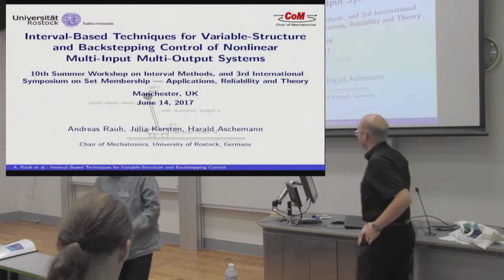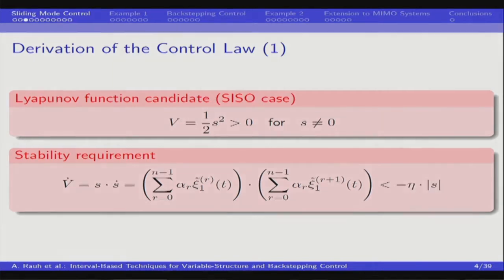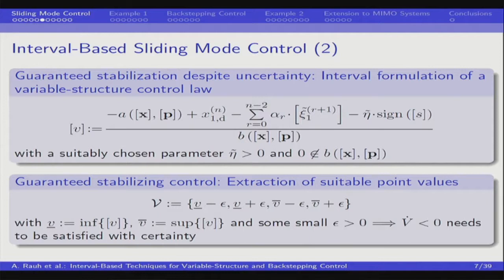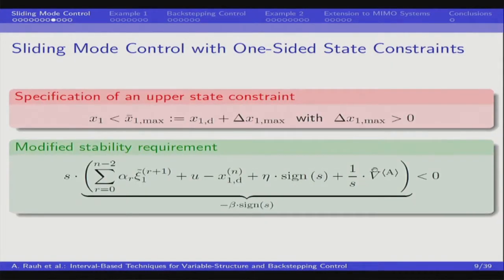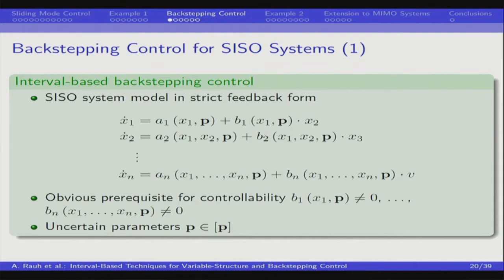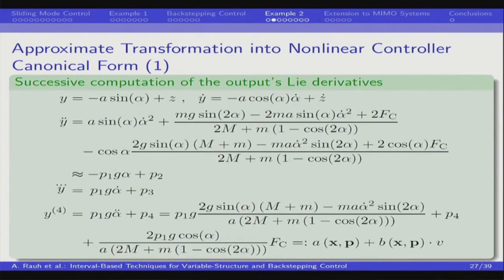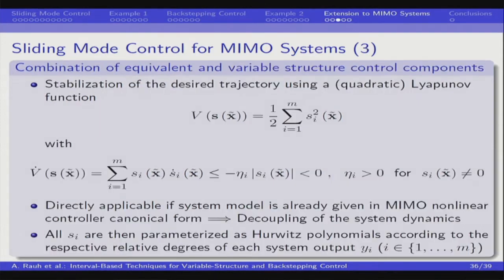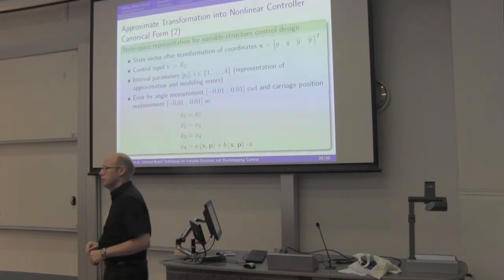Session 4: Control Systems 1 - Interval-Based Techniques for Variable-Structure ...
Session 4: Control Systems 1 - Interval-Based Techniques for Variable-Structure and Backstepping Control of Nonlinear Multi-Input Multi-Output Systems
Speaker: Andreas Rauh